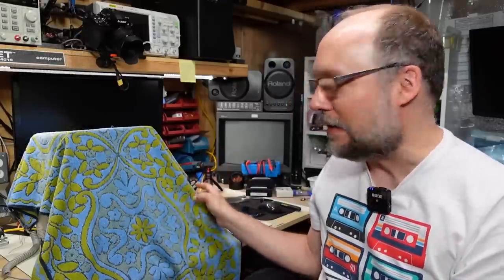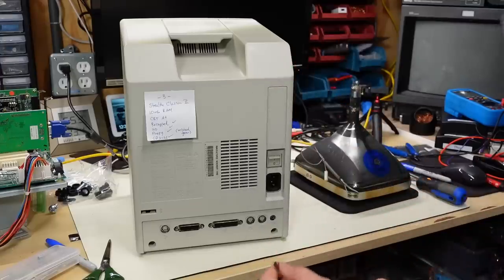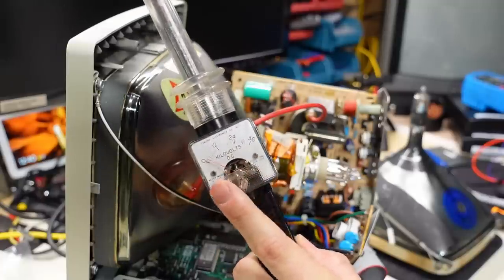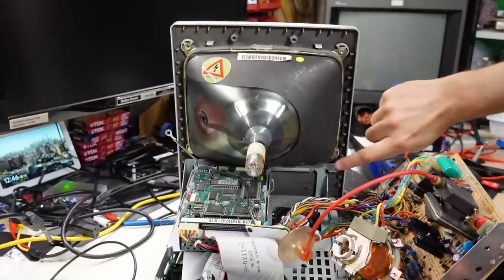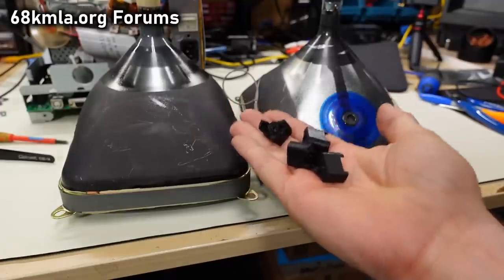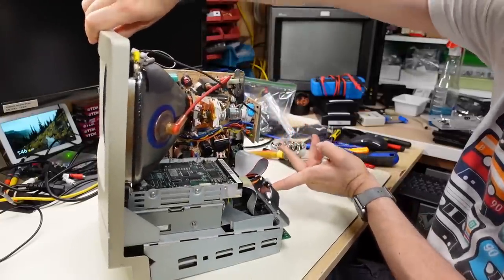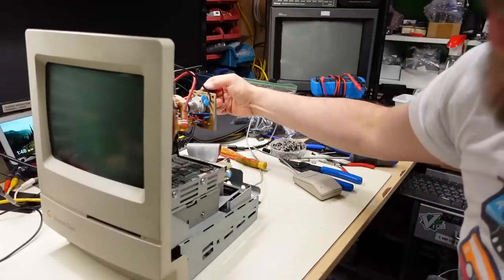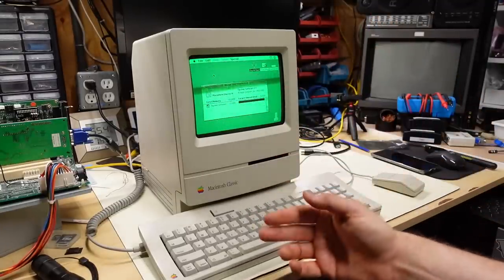Apple never built a Mac like this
These all in one classic Macintoshes are pretty ubiquitous as Apple sold a lot of them throughout the the production run. All of them were pretty similar to each other outside of different speeds. In this video, I set out to differentiate this Mac in a very different way.

--- Video Links

(Dropbox link may break. See forums for more details.)

-- Tools

Elenco Electronics LP-560 Logic Probe:

Hakko FR301 Desoldering Iron:

Head Worn Magnifying Goggles / Dual Lens Flip-In Head Magnifier:

Heat Sinks:

--- Links

--- Instructional videos

--- Music

Intro music and other tracks by:
Nathan Divino